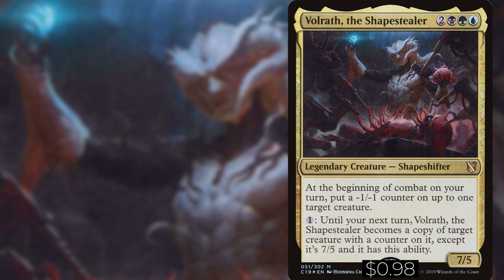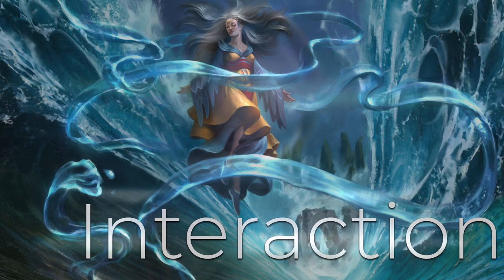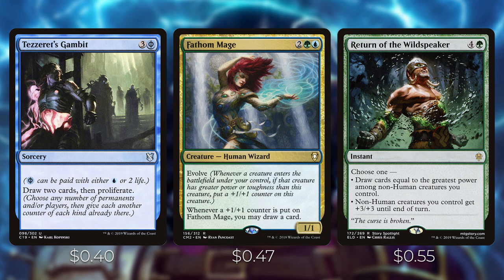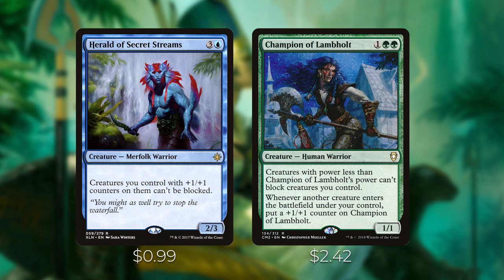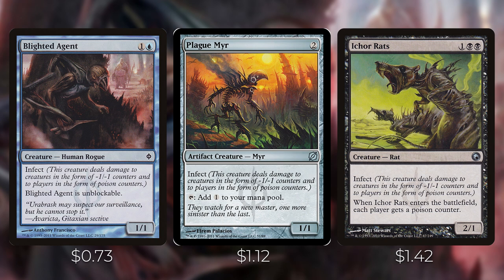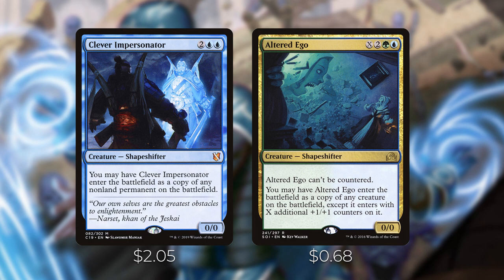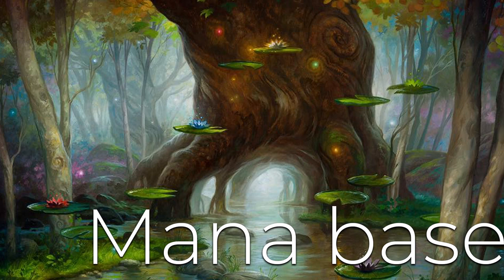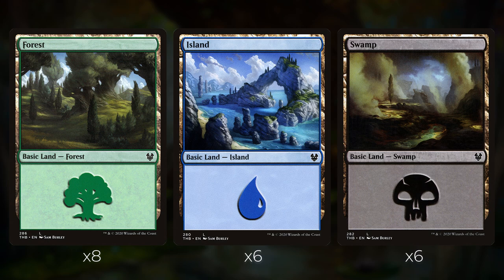Volrath, the Shapestealer | EDH $100 Budget Deck Tech | Commander | Commander 2019 | Clones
On BudgetEDH we build fun and optimized commander decks with a pre-set budget in mind. In this week's episode we build a $100 budget Volrath, the Shapestealer deck from the Magic the Gathering set Commander 2019. Volrath is a unique commander that can copy creatures on the battlefield that have counters on them. We built this deck to put counters on both our creatures and our opponents. We have a clone subtheme built in the deck to have some fun copying our opponent's creatures.

Music Standard License purchased at Envato Market on 3/08/2019